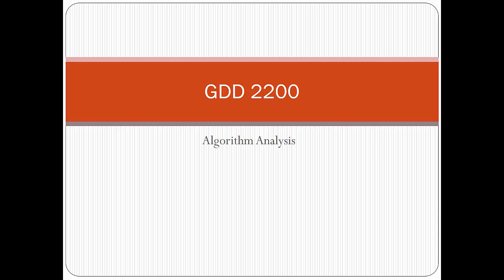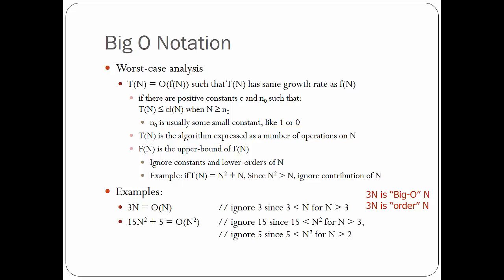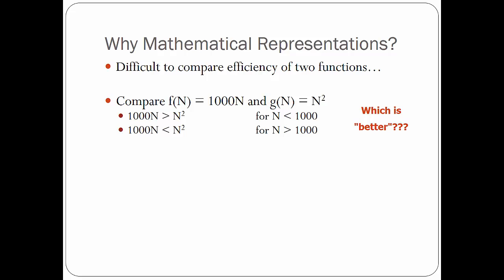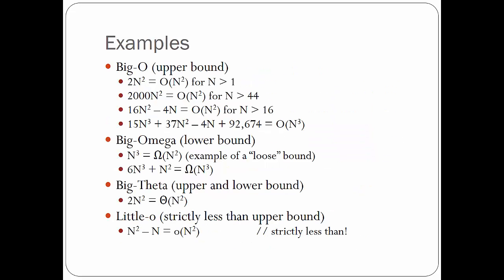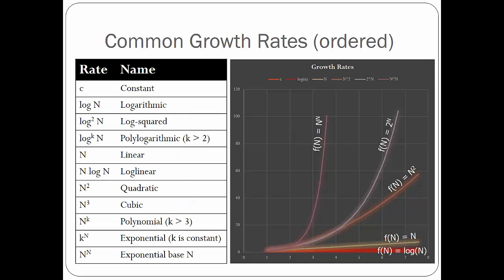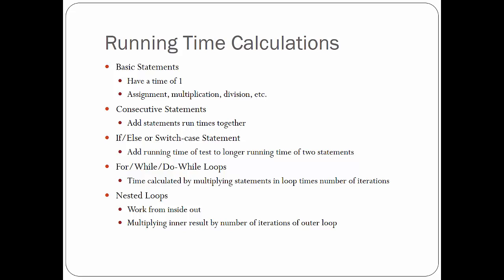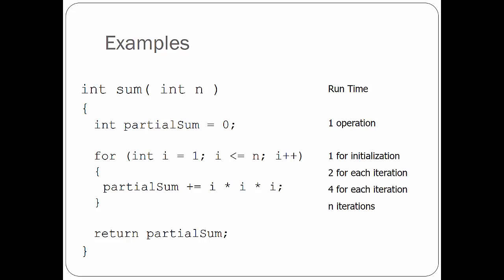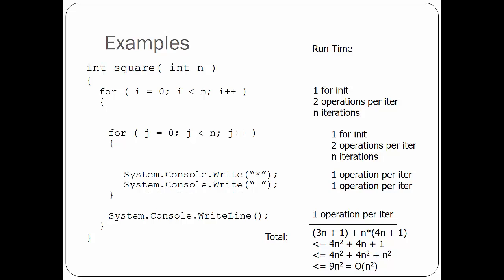BigO Notation and Algorithmic Analysis